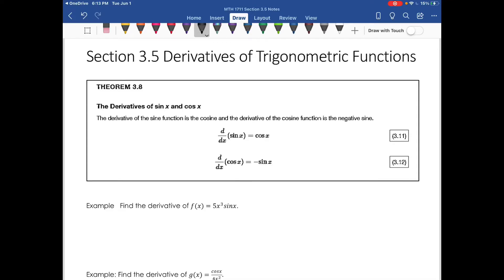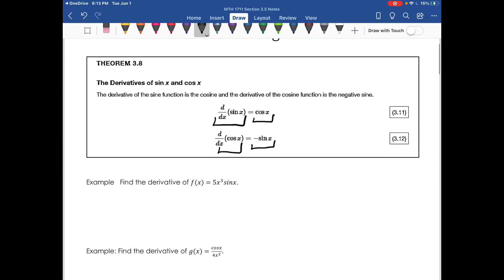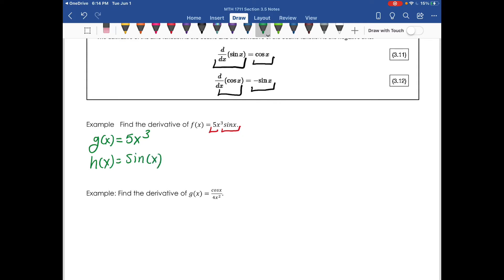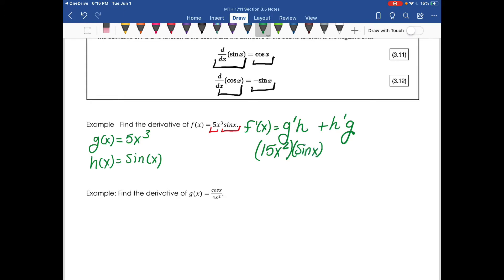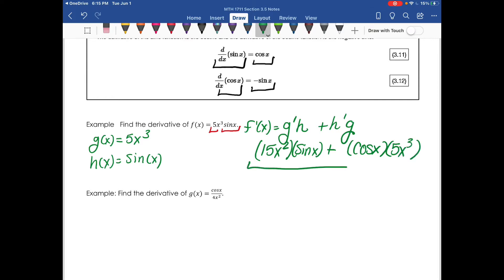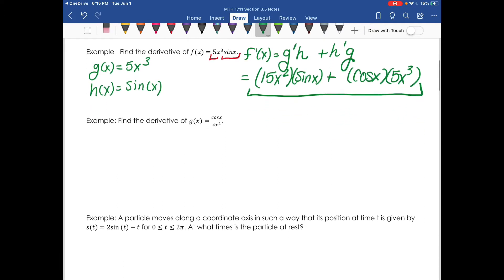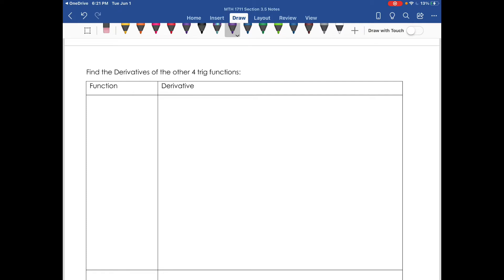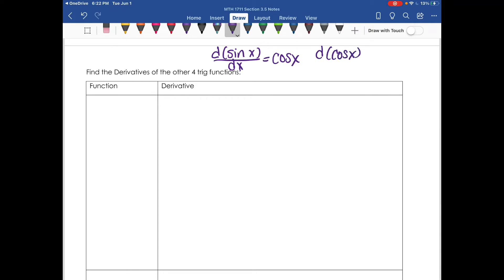3.5 Derivatives or Trig Functions